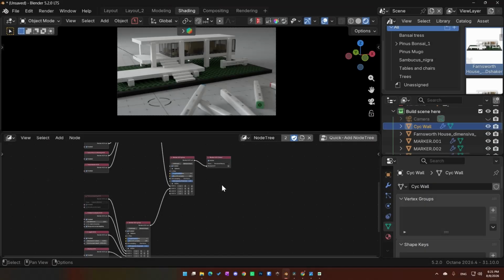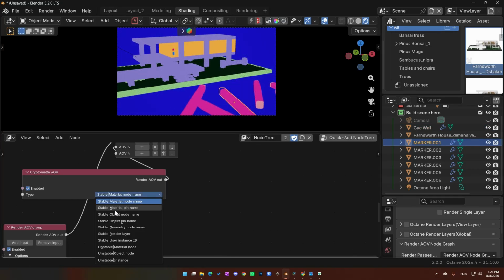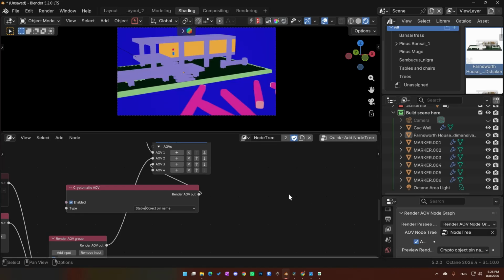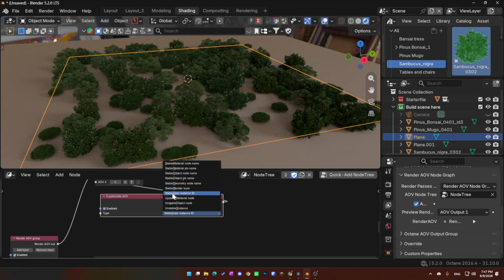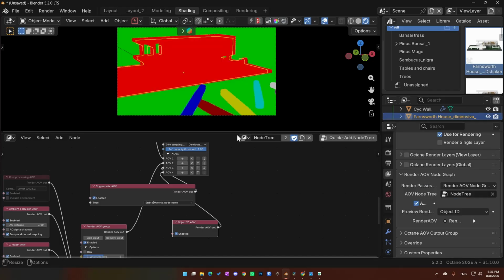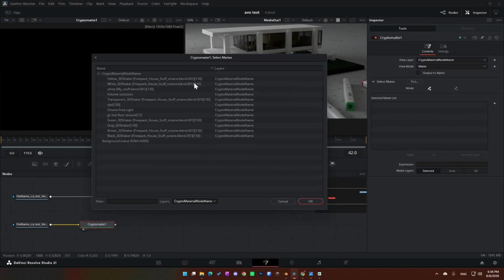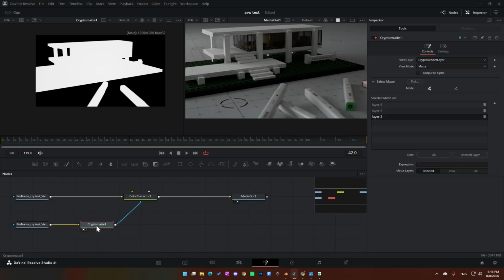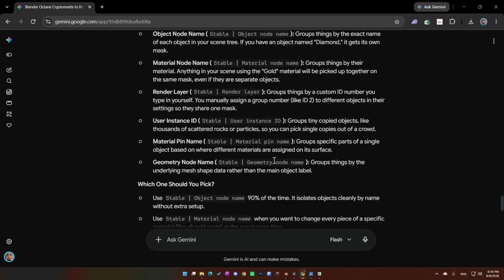How To Set Up Cryptomattes in Blender Octane & DaVinci Resolve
Master Cryptomattes in Blender Octane & isolate anything in Resolve!

Most 3D artists struggle with clunky selection masks, jagged edges, or render passes that break halfway through an animation render.

In this lesson, we break down Octane's stable Cryptomatte AOV node and show you how to pull crisp, anti-aliased object masks inside DaVinci Resolve with zero hassle.

00:00 - Intro & Skool Community Sneak Peek
00:33 - Adding the Cryptomatte AOV in Octane
02:30 - Object node name
03:11 - Material Pin node
03:41 - Object node name
04:29 - Material node stable
05:35 - Object pin name
06:28 - Stable Render layers
06:47 - Assigning Custom Render Layer IDs
08:03 - User instances ID
08:41 - Stable vs. Unstable Cryptomattes Explained
11:15 - Compositing Cryptomattes in DaVinci Resolve
13:46 - Masking & Color Correcting Specific Objects
16:34 - Final Cryptomatte Rules & Summary